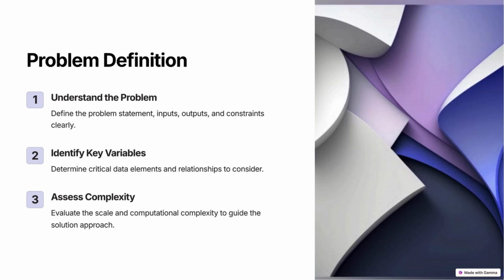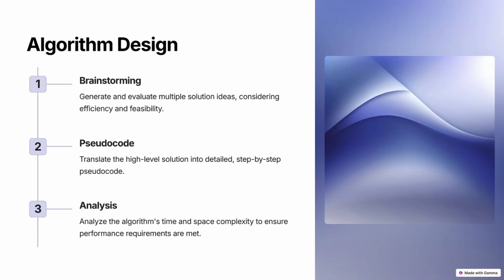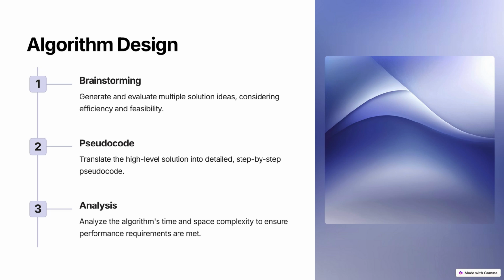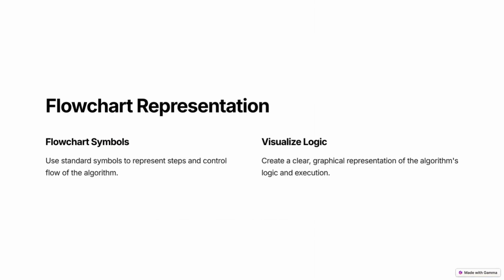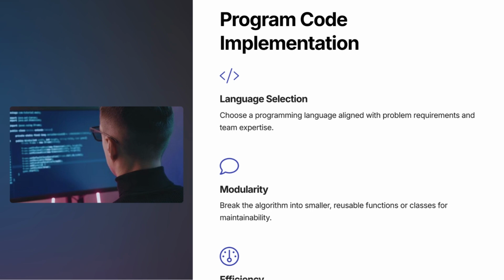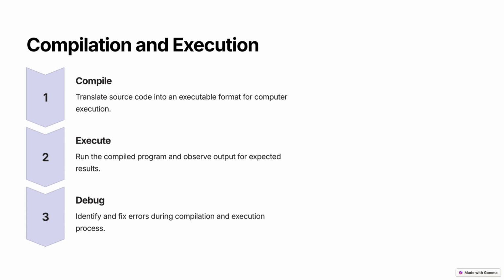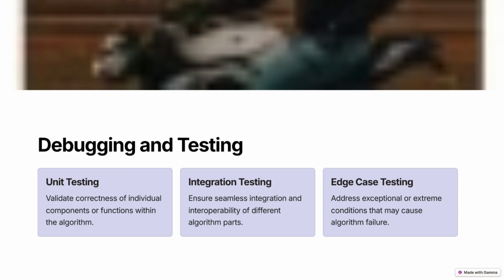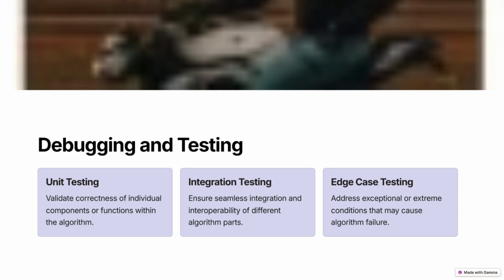Steps for Problem Analysis in DSA